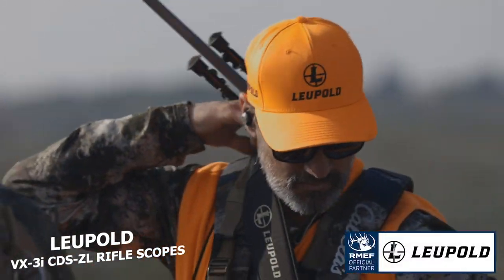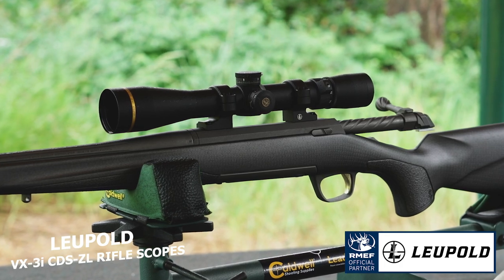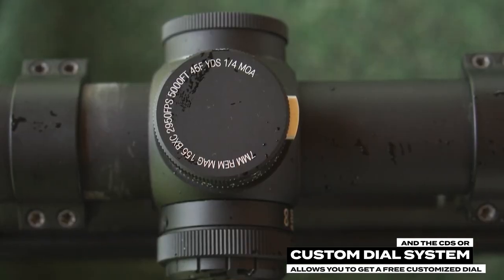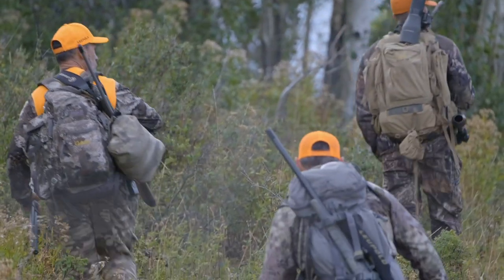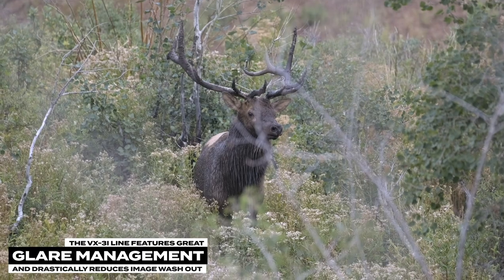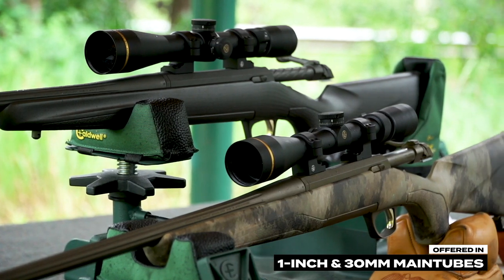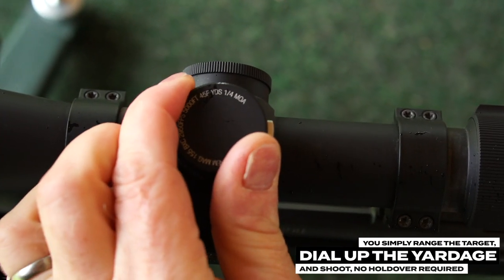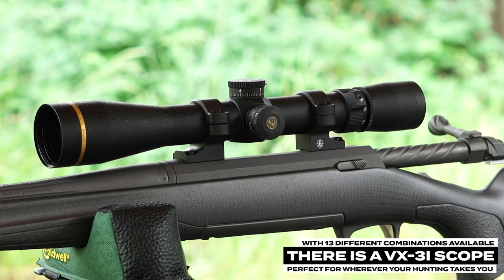Gear 101 - Leupold VX-3i CDS-ZL Rifle Scopes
Tough and lightweight with outstanding performance in low light conditions. What more could you want from a scope?

How about a reasonable price, lifetime guarantee and made right here in the USA? Leupold’s new VX-3i CDS-ZL riflescopes have all that and a whole lot more.

The VX-3i line itself has been around for a while and the reviews speak for themselves. New for 2020, they feature the zero lock dial system, which allows you to quickly dial back to your zero. And the CDS, or custom dial system, allows you to get a customized dial for your specific caliber and cartridge. More on that in a bit. First, let’s talk optics.

The glass on the VX-3i line features Leupold’s DiamondCoat 2, which is a lens coating that translates into higher light transmission and the greatest level of abrasion resistance they’ve ever offered.

To help extend your hunting time even longer, Leupold’s Twilight Max Light Management System intensifies ambient light in low-light environments, which simply means you’ll see more in less light.

The VX-3i line features great glare management and drastically reduces image wash-out caused by stray light. In fact, Leupold glass eliminates 85% more glare-producing stray light than competitors.

Offered in 1-inch and 30mm main tubes, these scopes pack a lot into a lightweight package and they come with multiple reticle options. Plus, they’re fog and waterproof.

With the CDS dials, you send Leupold your ballistic info specific to the bullet you shoot. And when the dial comes back, you simply range the target, dial up the actual yardage and shoot. No holdover required. The first CDS dial is free.

With 13 different combinations available, there is a VX-3i scope perfect for wherever your hunting takes you.